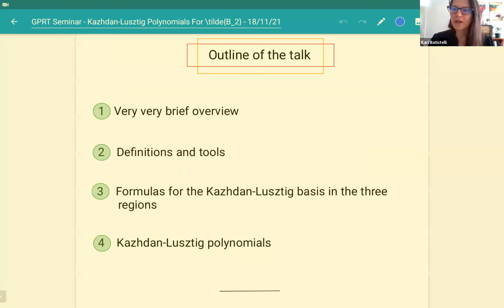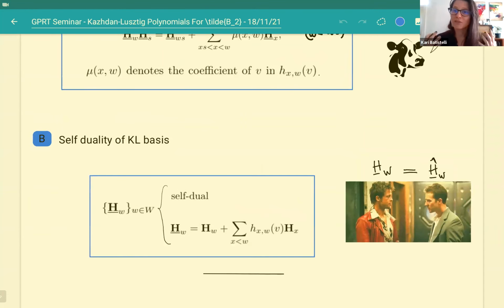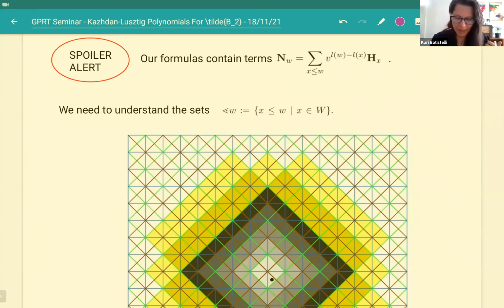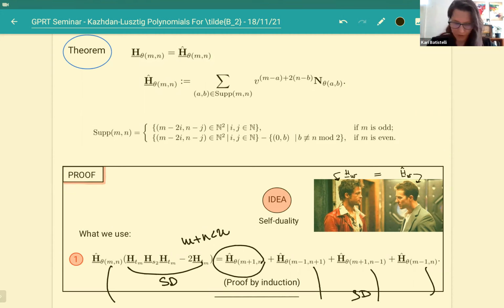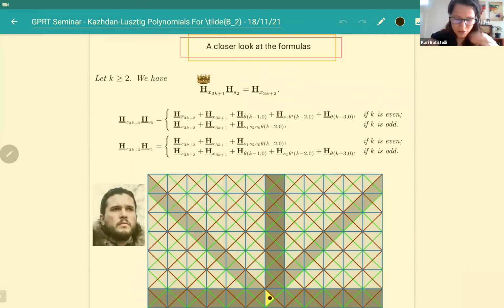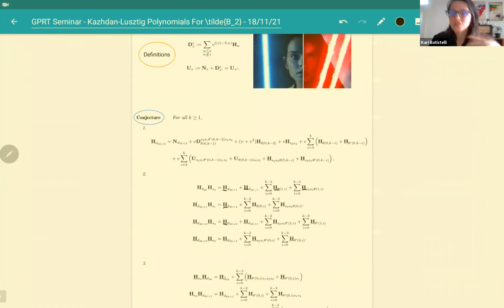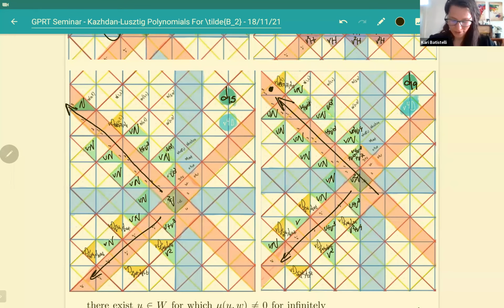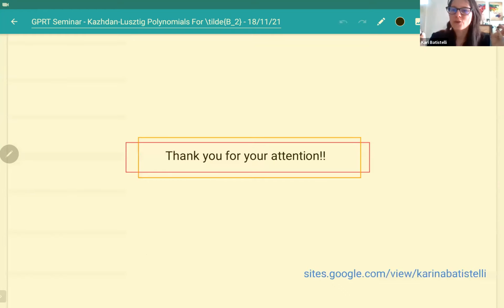GPRT: Karina Batistelli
Kazhdan-Lusztig polynomials for \tilde{B_2}